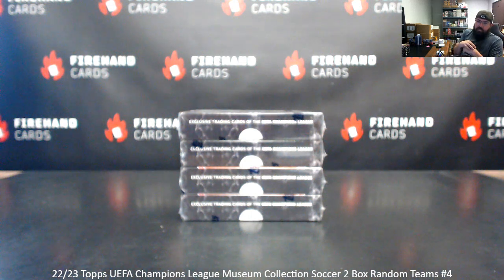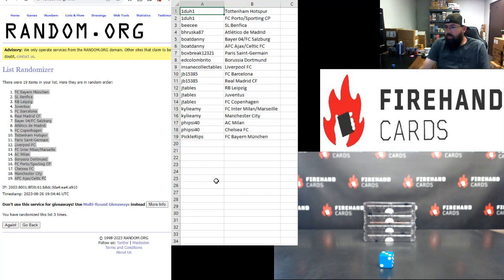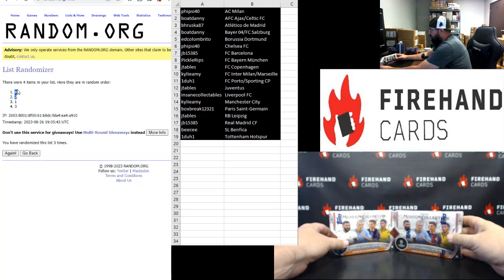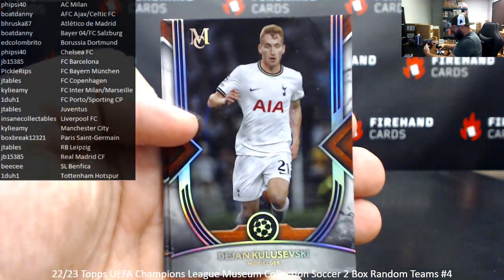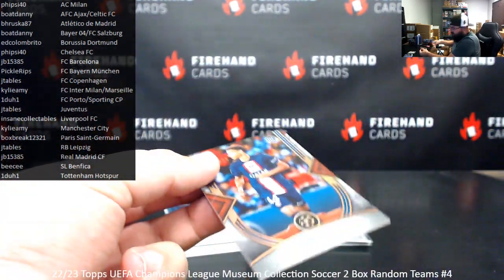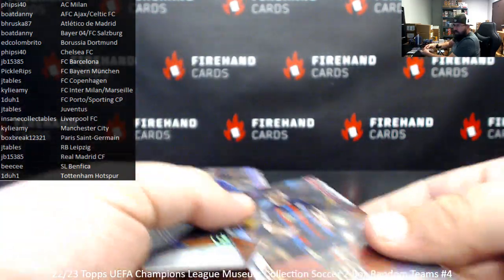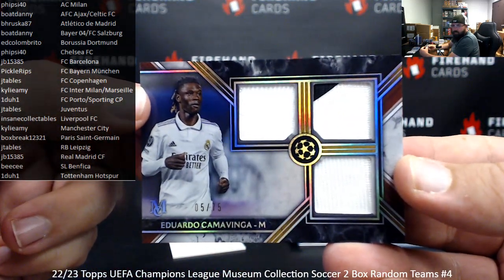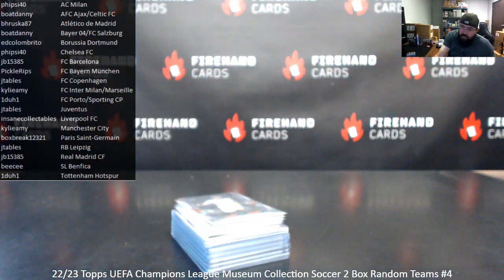8/26/2023 22/23 Topps UEFA Champions League Museum Collection Soccer 2 Box Random Teams #4